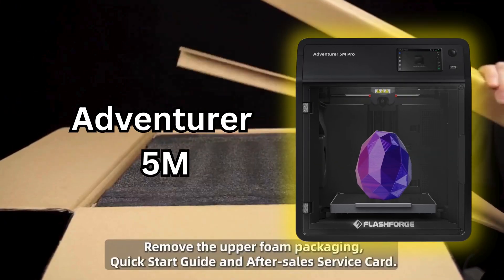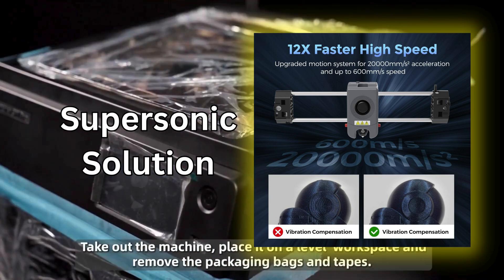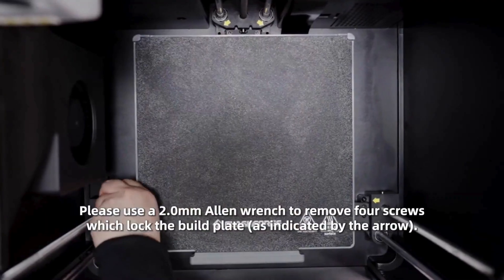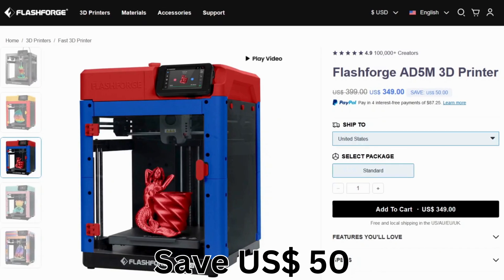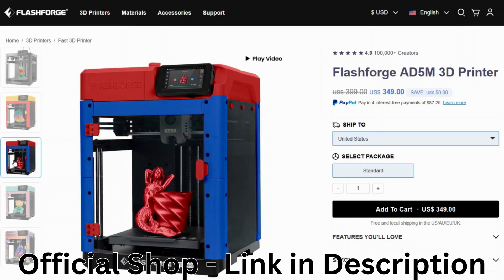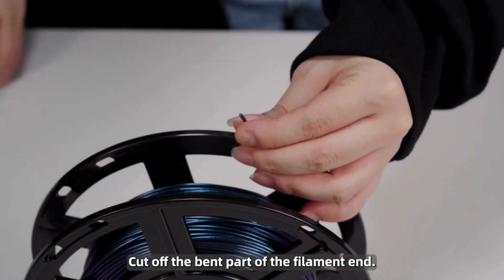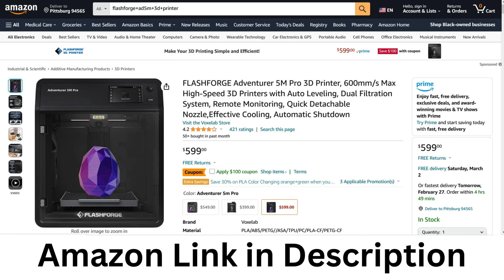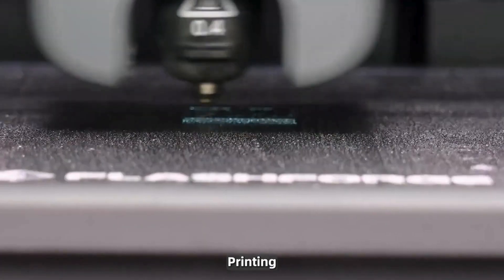Need Speed - The Adventurer 5M by Flashforge is Supersonic ! By from Official Online Shop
🏆 FlashForge offers Free Shipping to US/EU/AU/UK/CA 💪